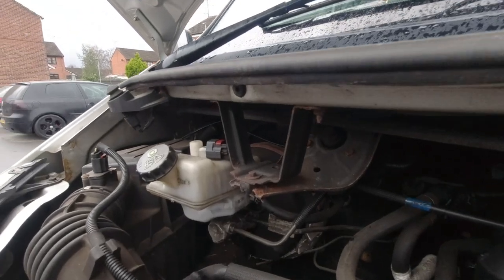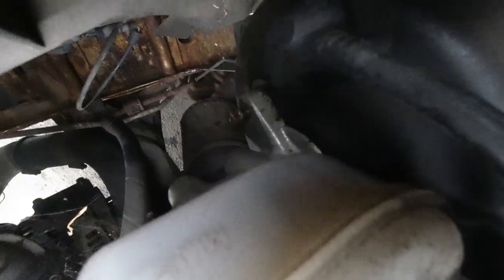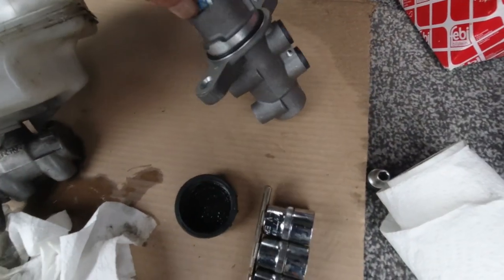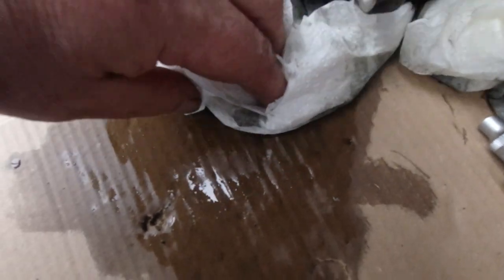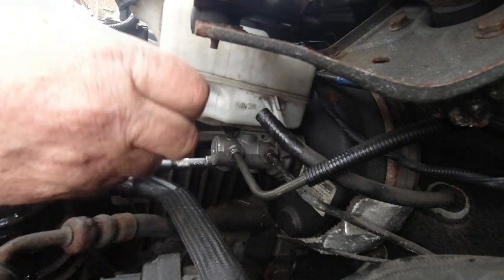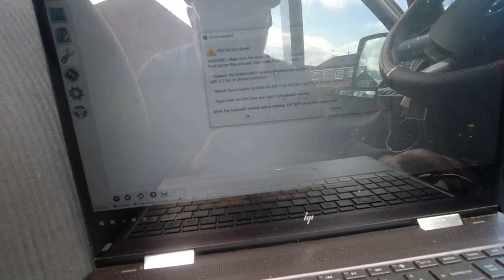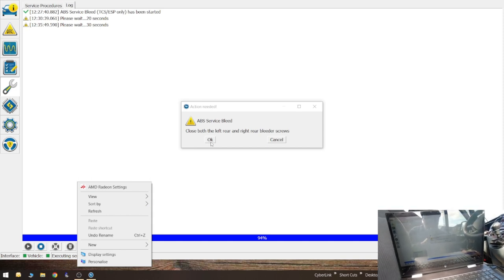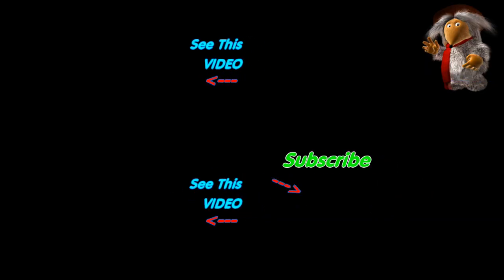Ford Transit Mk7. Master Cylinder. FORSCAN Brake Bleed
Caliper Tool..
Sealy Brake bleeder..
The carpet I used..

The radio in my van is not a CB. It is a 2way radio that can be programmed with the Walkie Talkie channels. If you would like to purchase the same mobile fitted radio that I use in the the van please click on this link..

I also use walkie talkie. If you would like to know which Walkie Talkie I use follow this

This is the link to Greg Virgos skate board if your interested..

free stealth camping, Leominster, Camp Site Reviews, Herefordshire Camp Sites. Camper Self Build. Van Life